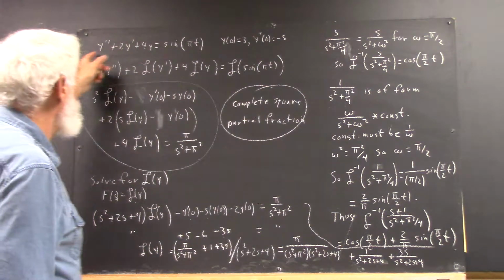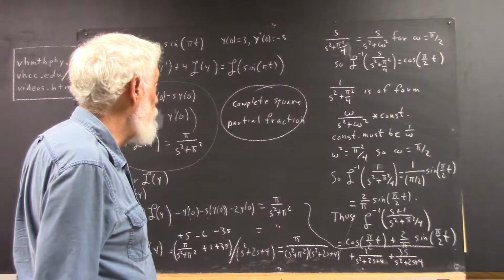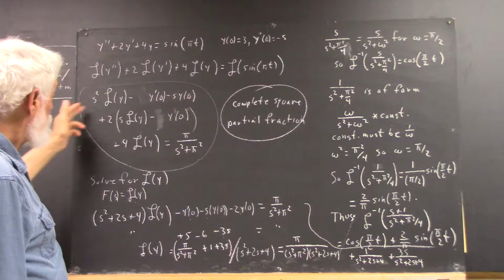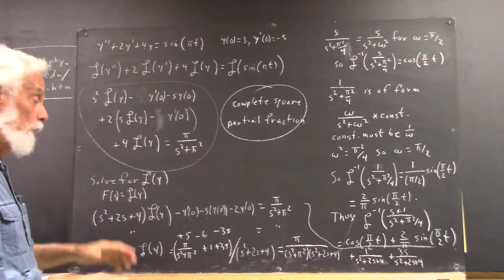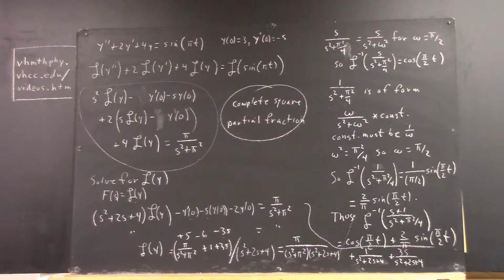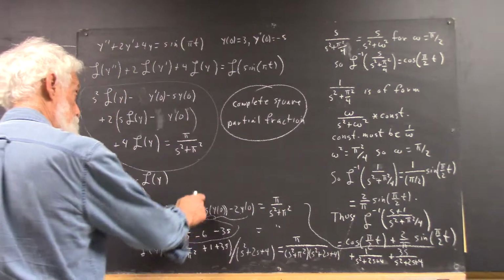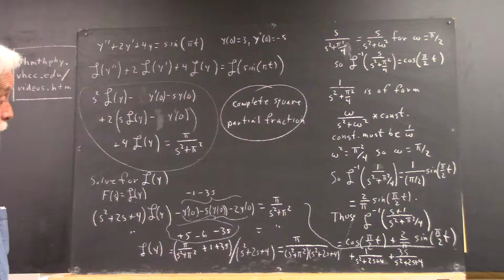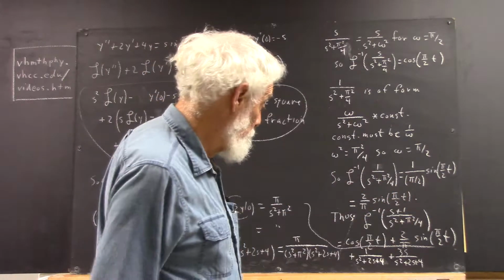dagdiff 0308 2 laplace transform of a second order equation 8